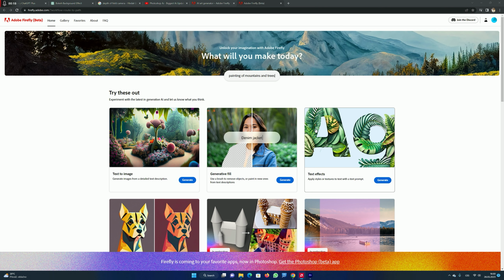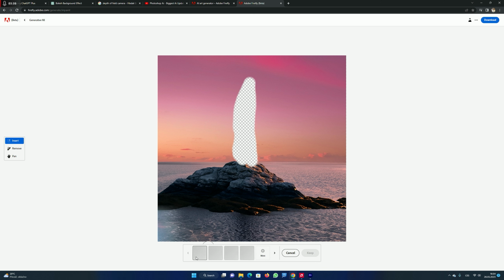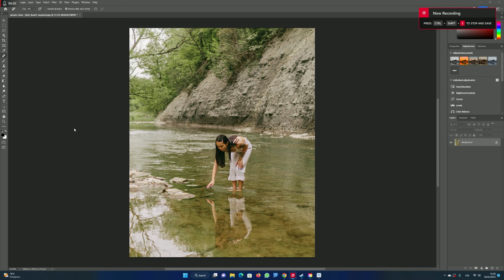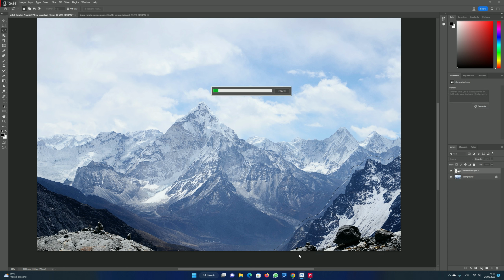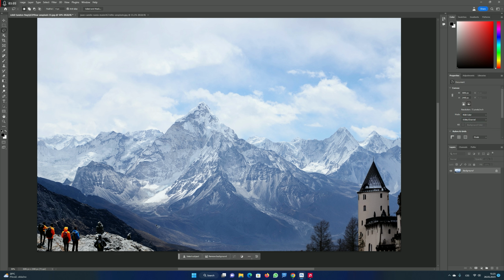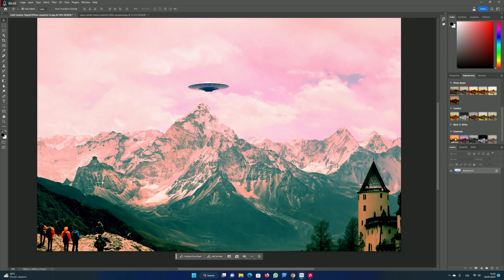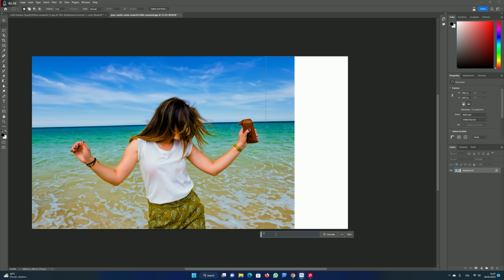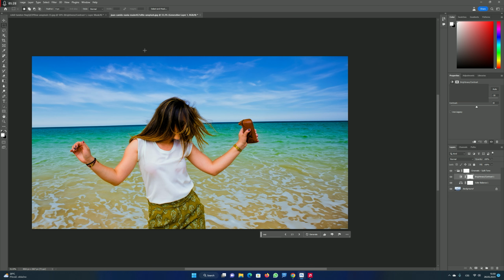New cool AI features in Adobe Firefly and Photoshop Beta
Hi guys, in this video,  we will explore new cool generative fill feature in Adobe firefly and also new AI features in Adobe Photoshop Beta!